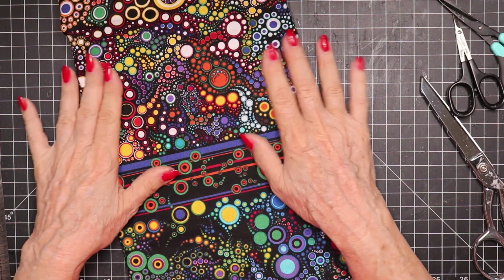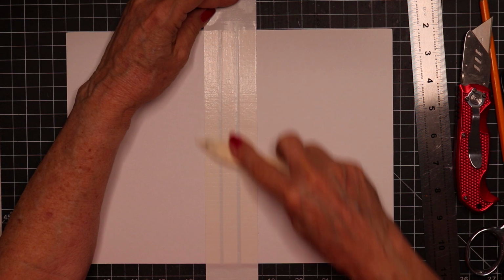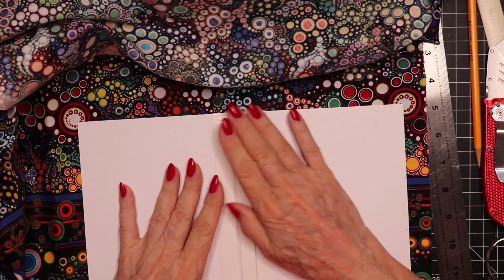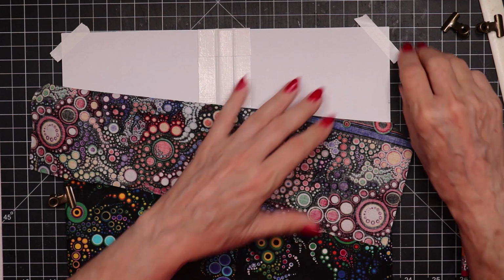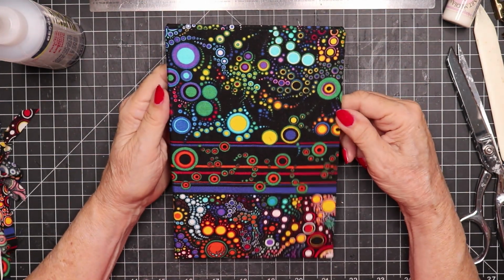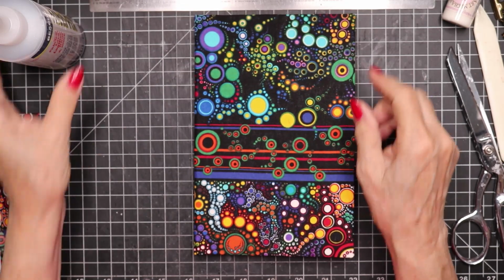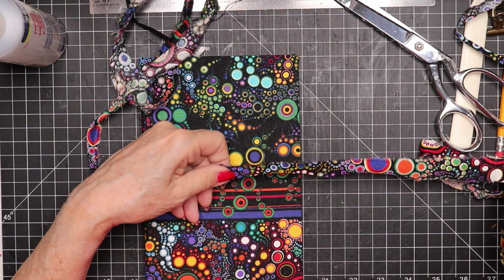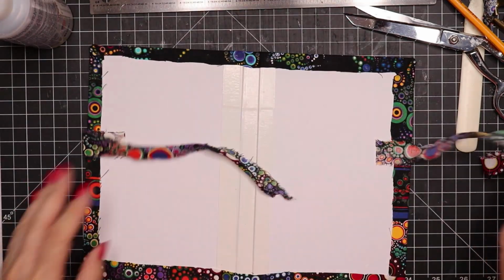COLLAGE JOURNAL COVER - Designing with colorful fabric - junk journal cover idea and tutorial.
FABRIC COVERED COLLAGE JOURNAL - Designing a cover from scratch! - As many of you already know, I have a background in art, color and design, printmaking, graphic design and interior design. There are rules every genre follow in common. Some break the rules. And sometimes we make a mistake and have to change direction at the end. So it was when I set out to make a fabric covered collage journal cover completely from scratch using mat board, fabric, tape and paper. Here’s what happened . . .

NEWEST ETSY SHOP DIGITAL KITS:
Etsy Shop
Page Clusters Kit
Lined Pages Kit

LONG URL